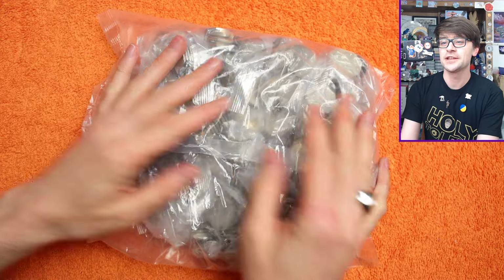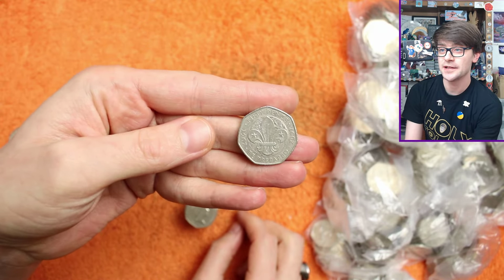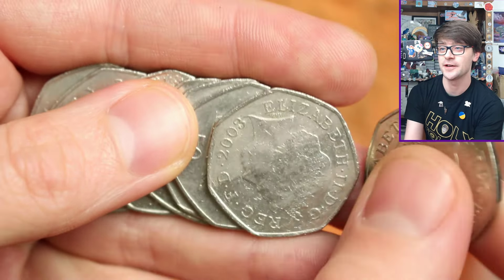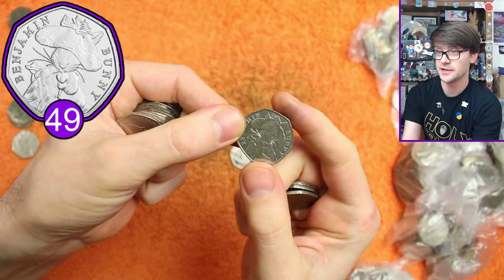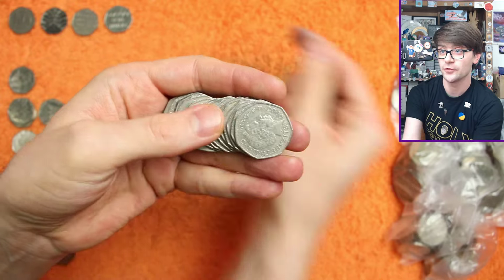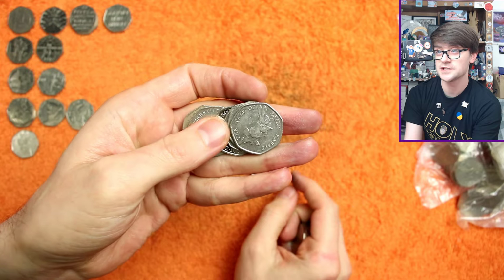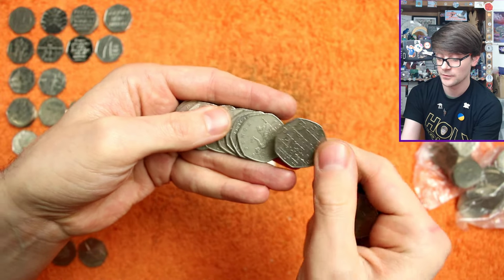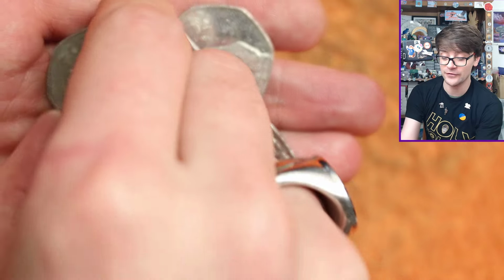An Amazing Olympic 50p Coin Haul!!! £250 50p Coin Hunt #29 [Book 6]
Hello and welcome back today we continue the 50p hunt for the sixth time!!!